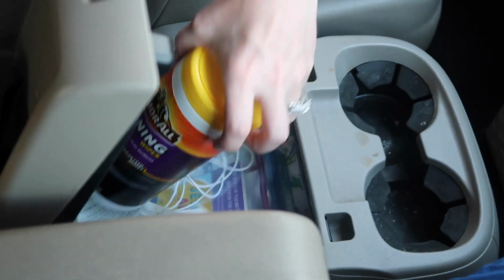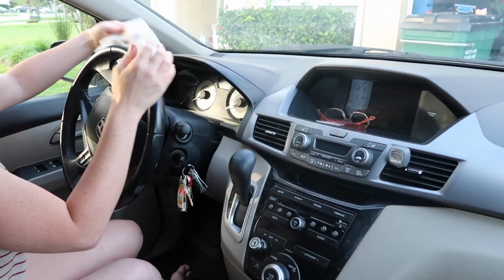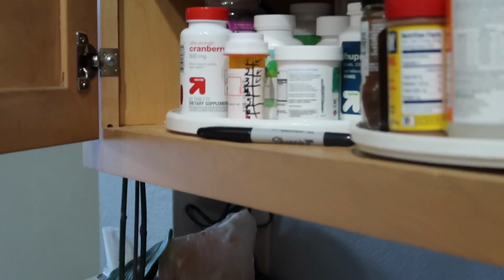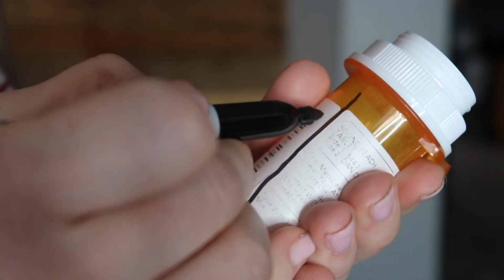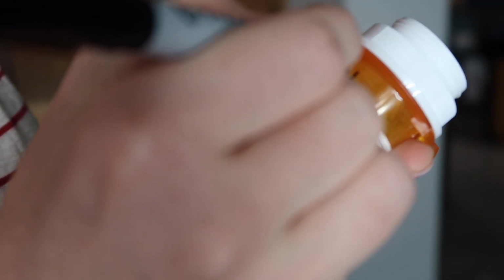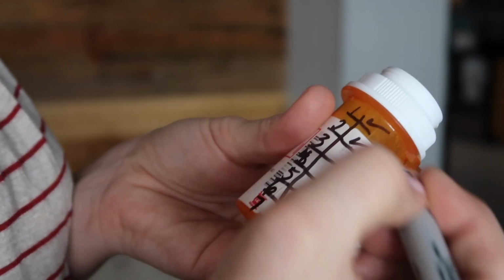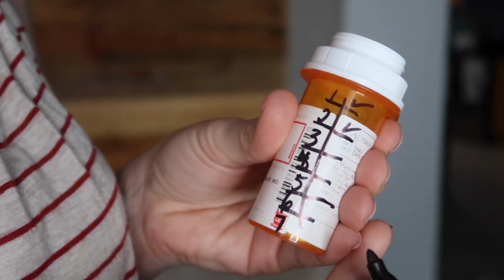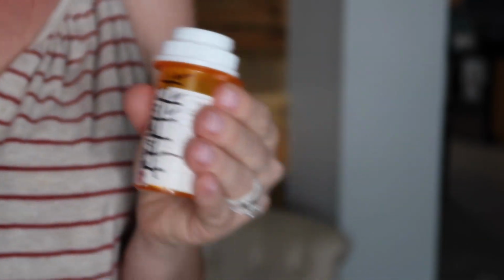5 MOM HACKS - MOTHERS DAY COLLAB 2018// HACKS TO MAKE SAHM LIFE EASIER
Happy Mother's Day to all of the moms out there! I am participating in a 5 Mom Hacks- Mother's Day Collab with some other super awesome moms. I will leave the links to her channel below. I am super excited to share these with you. As a mom we need all the "tips" we can get!

Music from EpidemicSounds.com

Equipment….
Canon Mark Power Shot GX7
Iphone 6S

I am a Southern Stay-at-home mama of 5. My sweet hubby is in the ministry and I'm holding down the "fort". You can call me Domestic Engineer. ;) I hope to share love and encouragement with other women & mamas out there that may need it, as have I. I strive to be REAL and CANDID with you and share what I have learned and still learning on this Motherhood journey. Life isn't easy, but it sure makes it better when you're not doing it alone.

ROOM MAKEOVER ON A BUDGET | SMALL LAUNDRY ROOM MAKEOVER | CLEAN + DECORATE "